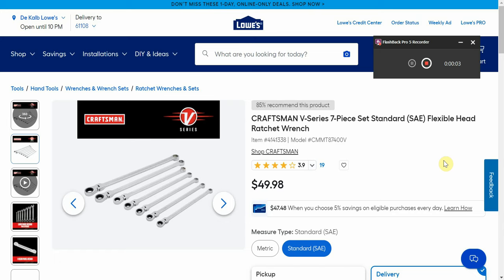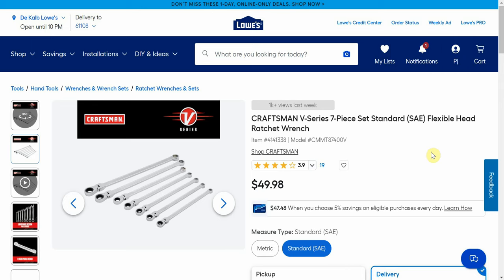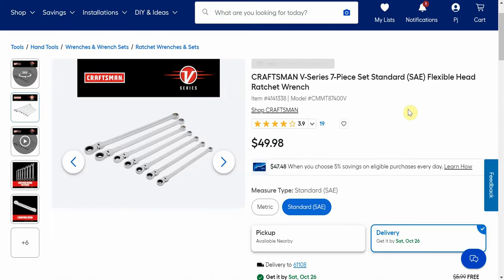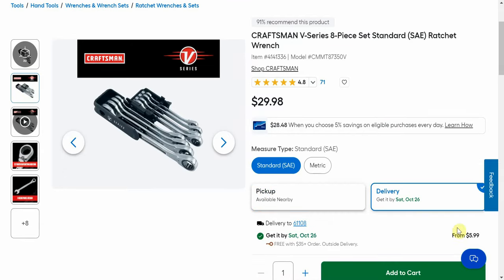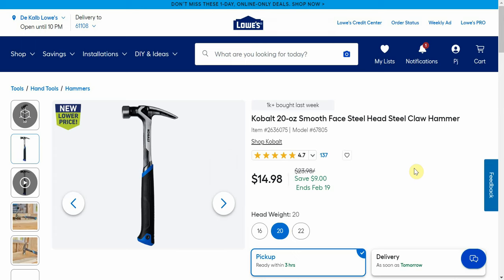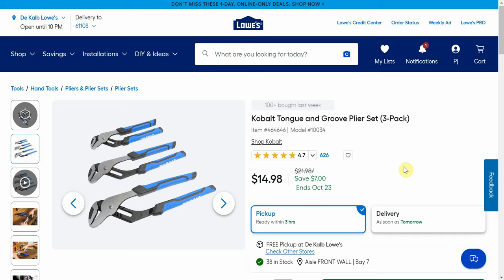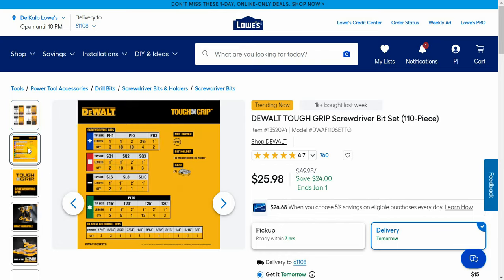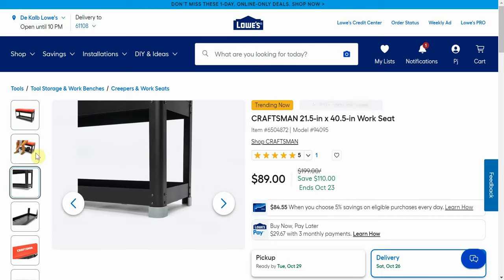Hurry Before These Sell Out AGAIN! (Lowes Deals)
These Craftsman V-Series deals are really amazing and won't last long.  Hopefully a fair amount of you guys can take advantage.  Here is the first video if you want to check stock of those items as well

PJ
2205 S Perryville Rd. STE 138